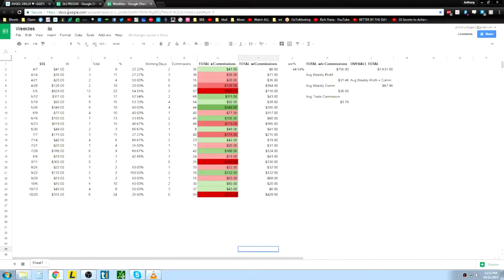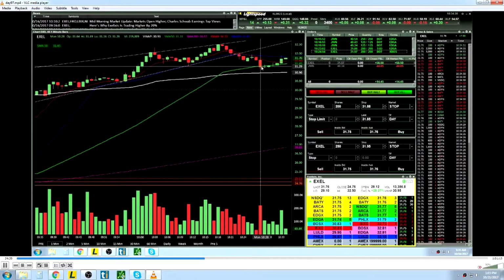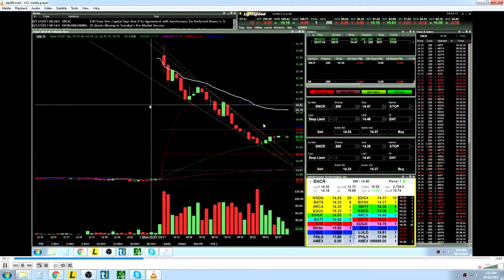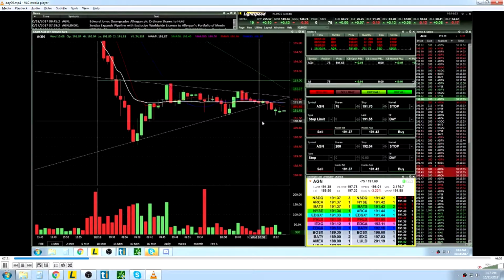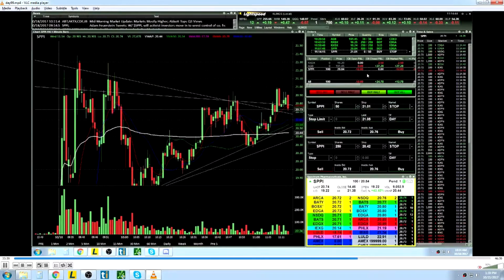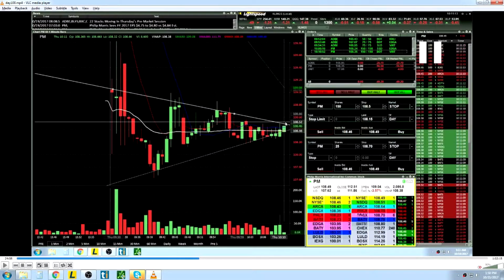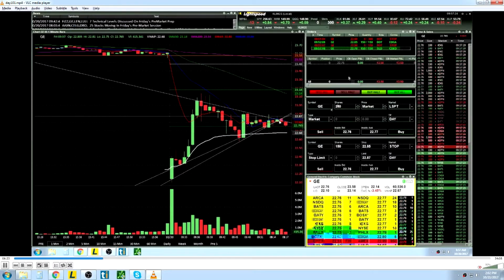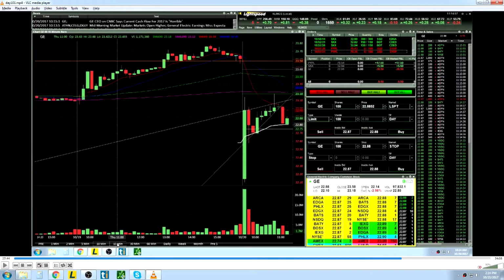October 20 2017 Weekly Review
Tough week, have to do better next week, always learning.